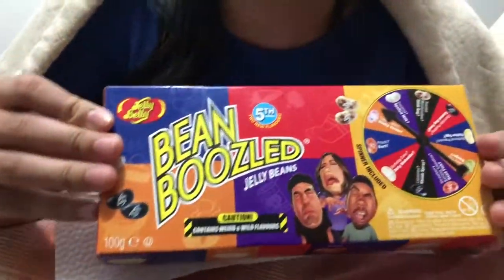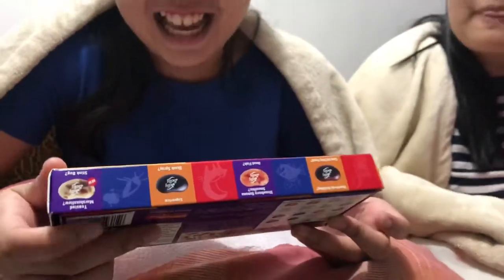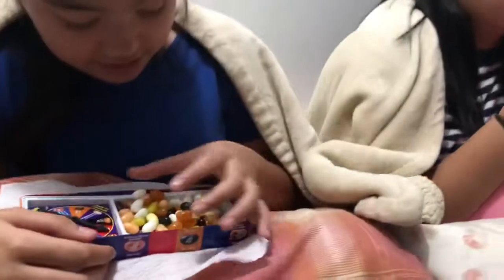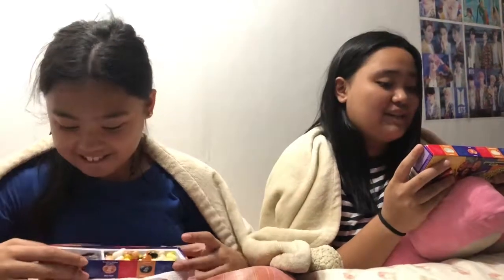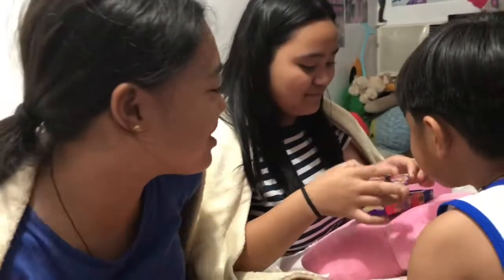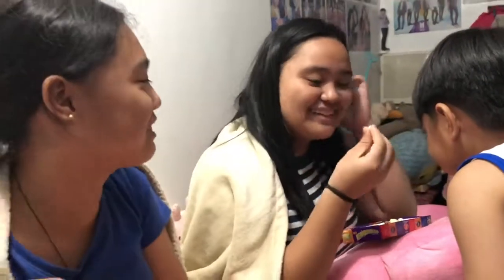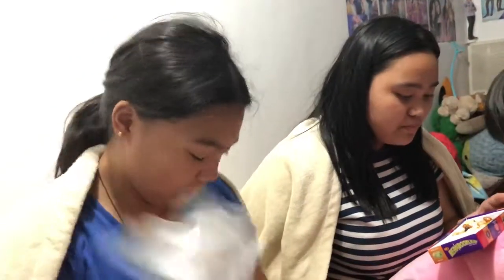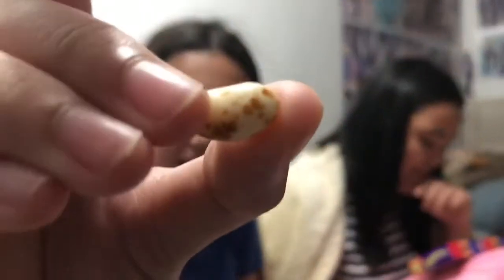Are YOU Brave Enough?!? Do YOU dare play BEAN BOOZLED?!?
Is it YUCK or YUM?!? The kids at PopKidzRule tried this kids-friendly challenge of BEAN BOOZLED from Jelly Belly! Watch till the end and see how we played it! Have fun!!!